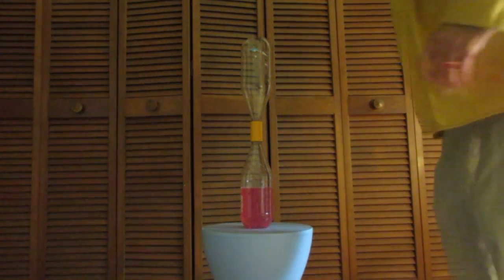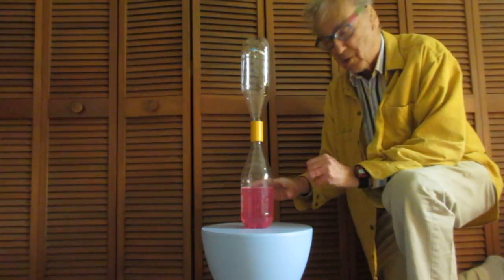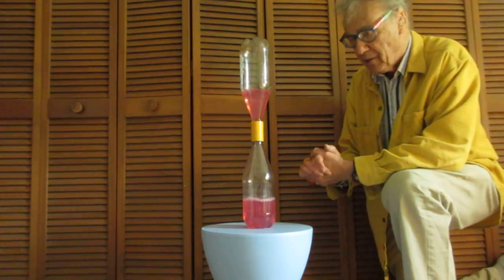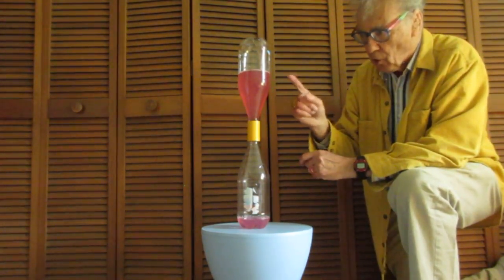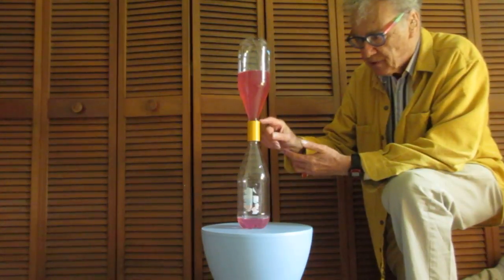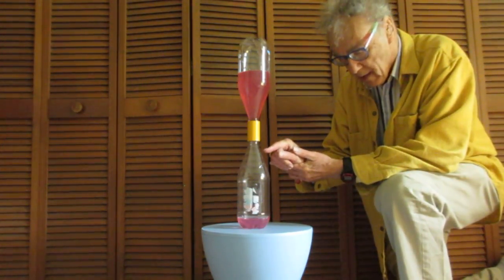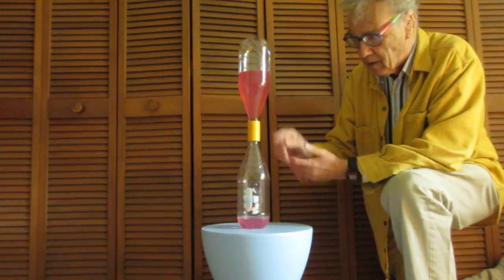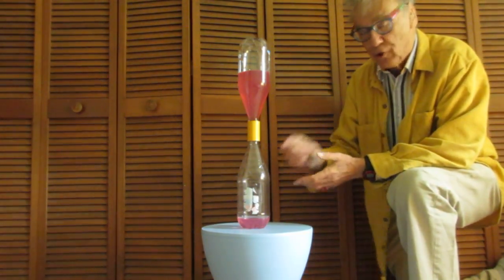Revisit Vortex Transfer Lemonade